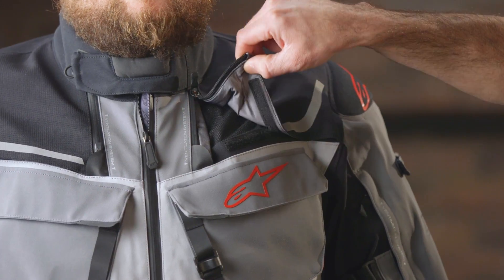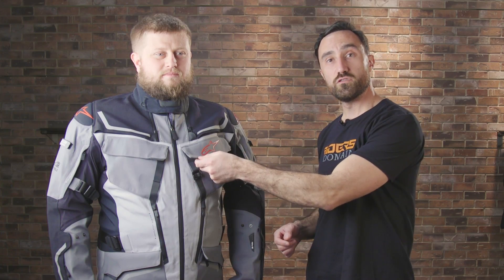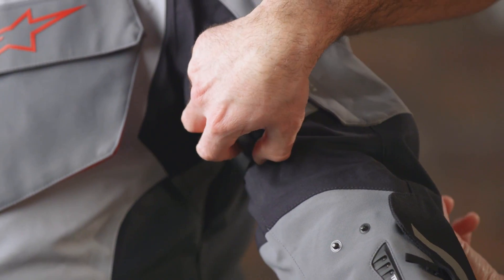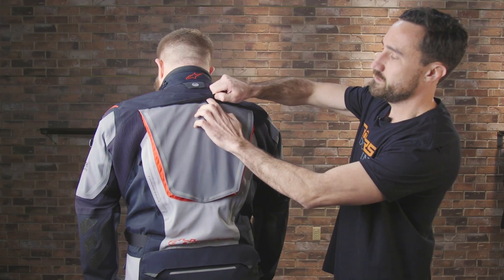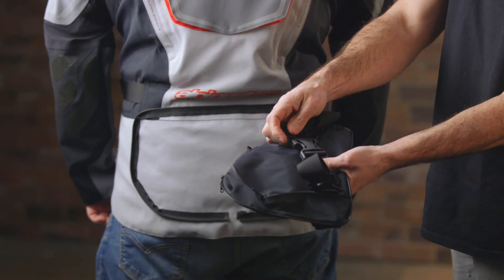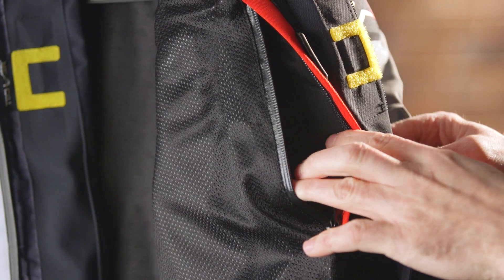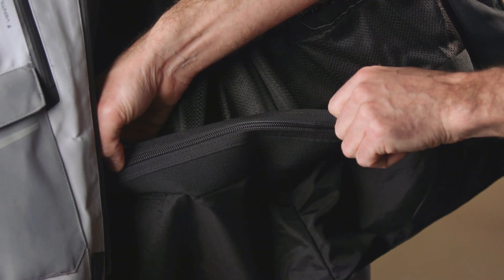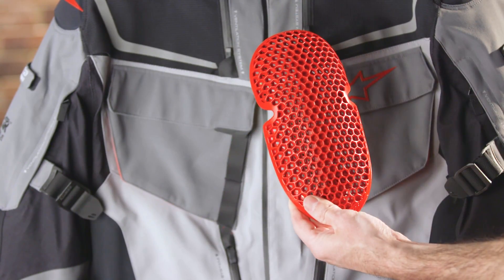Alpinestars Revenant Motorcycle Jacket Product Spotlight Review | Riders Domain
Tech-Air compatibility expands to a top-tier adventure touring jacket with the Alpinestars Revenant. This is a Gore-Tex Pro built piece, so you can rest assured it’s going to keep you dry in the harshest conditions. Armacor reinforcements are built into the shoulders and elbows too for better abrasion protection.

These few touches alone would make this jacket a premium piece, but it gets better. There is substantial ventilation available, with two intake ports on each arm, two on the upper chest and two lower down on the torso. A pair of large exhaust vents at the back give air a way to escape. All have taped, waterproof zippers.

Storage won’t be an issue either, thanks to two chest pockets and two sizable waterproof cargo pockets at the hips. You also get an external utility pocket around back that is detachable.

Additionally, Alpinestars has included a hydration bladder compartment, complete with a routing port and tube holder.

There’s plenty of accordion stretch material to aid flexibility when wearing the piece, and upper sleeve and waist adjusters to refine fit.

The soft edge collar has a hook and loop feature in case you want to keep it securely open, and seals tight by way of a Velcro closure.

As for protection, there’s GP LITE shoulder armor on the exterior, a TPU guard layered just beneath the outer fabric. Inside, you get CE Certified Alpinestars BIO-AIR protection in the elbows and shoulders. Chest and back compartments come equipped with padding, but will house Nucleon protectors if you’re looking to upgrade.

Of course, all the connections are in place to hold the Alpinestars Tech-Air Airbag system if you want to go for maximum protection.

Also inside is a waterproof storage pocket and pant zipper connection.

This is one serious jacket. It feels like it could withstand a firehose blast and still keep you nice and dry.